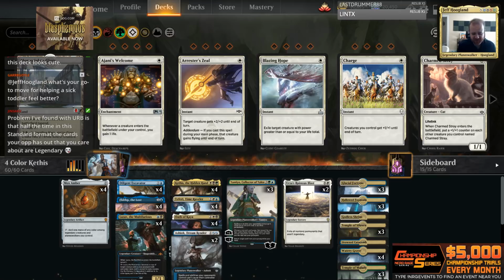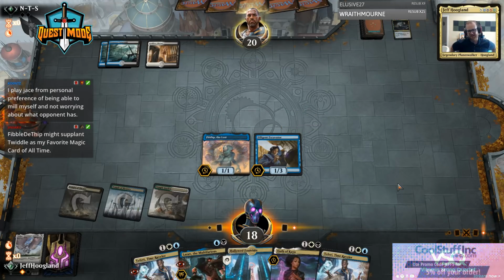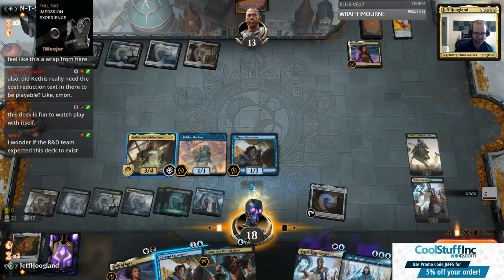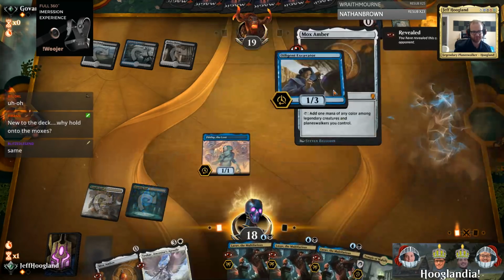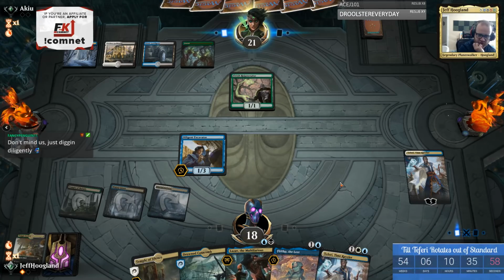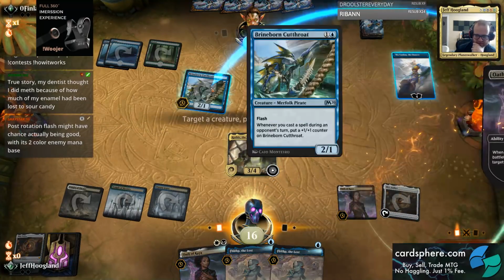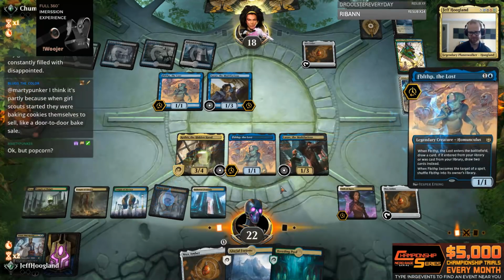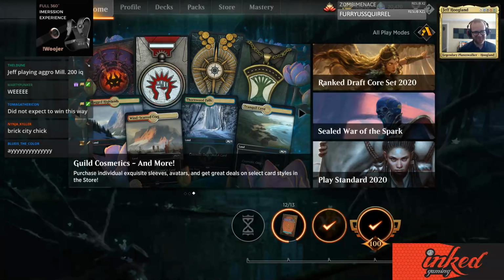4 Color Kethis - Standard - September 13th, 2019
2 Ashiok, Dream Render (WAR) 228
4 Breeding Pool (RNA) 246
4 Diligent Excavator (DAR) 51
1 Drowned Catacomb (XLN) 253
4 Fblthp, the Lost (WAR) 50
3 Glacial Fortress (XLN) 255
1 Godless Shrine (RNA) 248
3 Hallowed Fountain (RNA) 251
4 Kethis, the Hidden Hand (M20) 211
4 Lazav, the Multifarious (GRN) 184
4 Mox Amber (DAR) 224
4 Oath of Kaya (WAR) 209
3 Tamiyo, Collector of Tales (WAR) 220
4 Teferi, Time Raveler (WAR) 221
2 Temple Garden (GRN) 258
3 Temple of Malady (M20) 254
1 Temple of Mystery (M20) 255
3 Temple of Silence (M20) 256
2 Urza's Ruinous Blast (DAR) 39
4 Watery Grave (GRN) 259

1 Ashiok, Dream Render (WAR) 228
1 Cerulean Drake (M20) 53
2 Jace, Wielder of Mysteries (WAR) 54
2 Legion's End (M20) 106
1 Tamiyo, Collector of Tales (WAR) 220
2 Teshar, Ancestor's Apostle (DAR) 36
2 The Elderspell (WAR) 89
1 Tolsimir, Friend to Wolves (WAR) 224
2 Unmoored Ego (GRN) 212
1 Urza's Ruinous Blast (DAR) 39